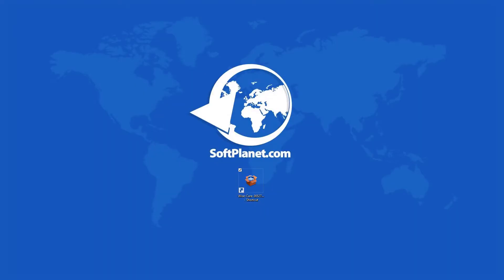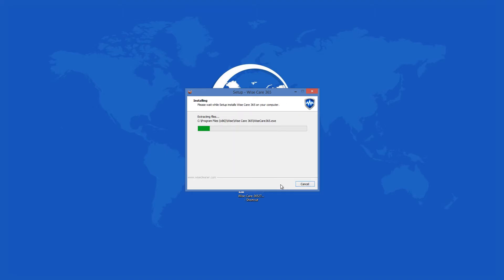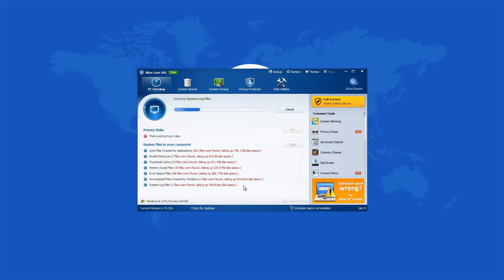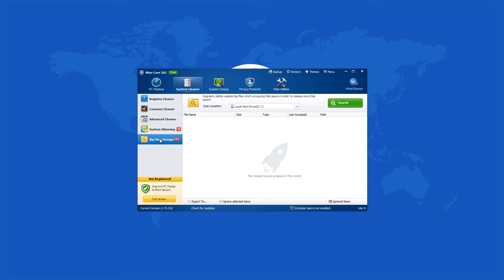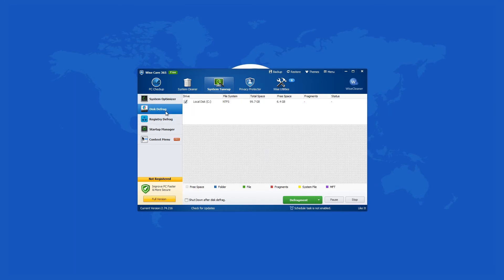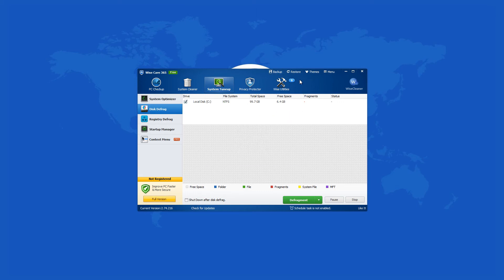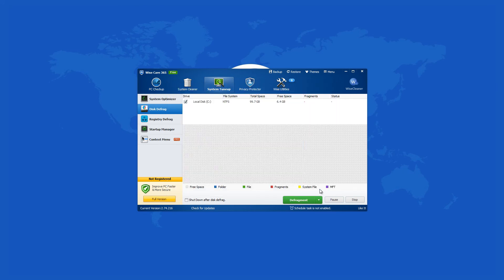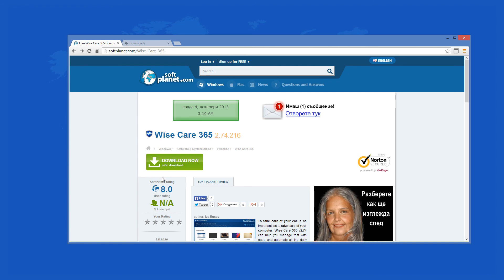Review of Wise Care 365 2.74 by SoftPlanet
As many of us have noticed there are literally hundreds of different software products for PC

optimization and performance boosting/registry cleaning. Our editors work hard to select only the

best of them. Here we have 1 of the top 10 PC optimizers&cleaners - the Wise Care 365 version 2.74

(v 2.74.216) which can do all that for you. The latest version of Wise Care 365 has minor bug fixes

and some interface improvements. We have made a review of that version and on our website you can

also find the download link from which you can get it on your computer after it has been scanned by

our 40+ anti-virus enginges.